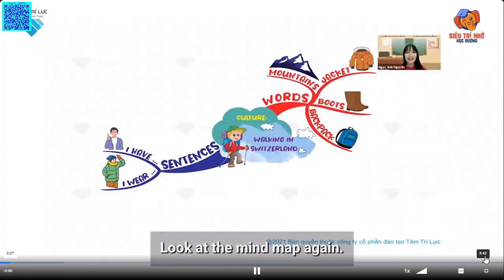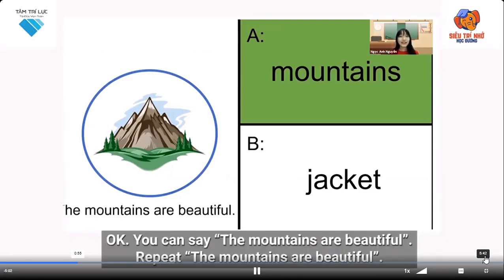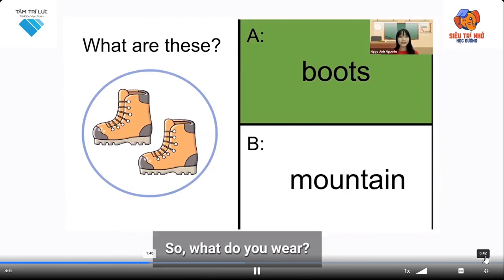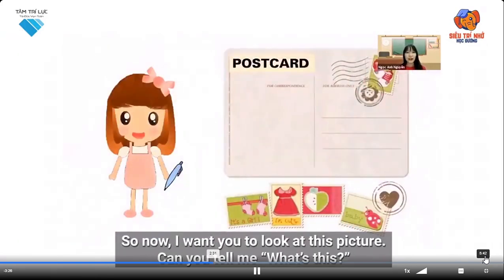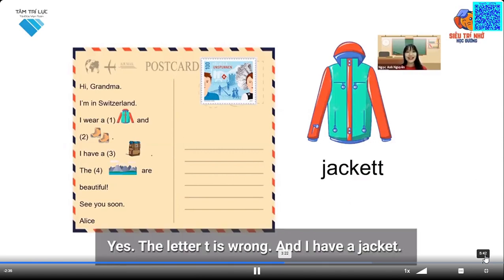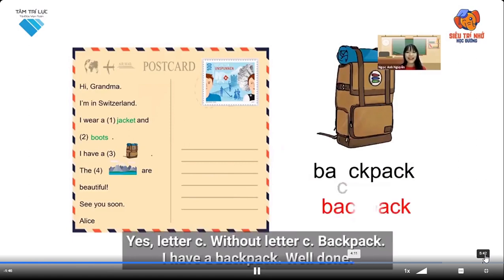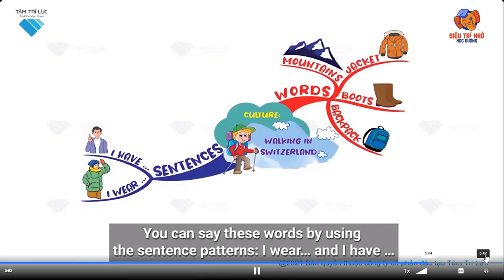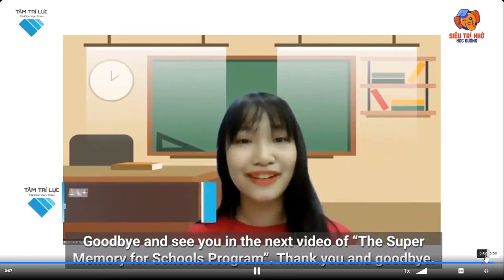L2 NN B4 Practice P2